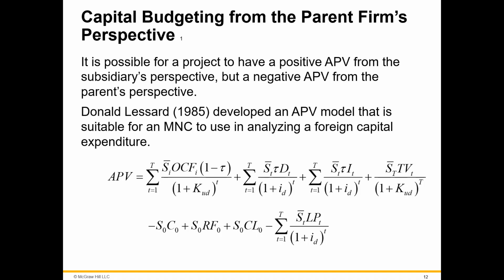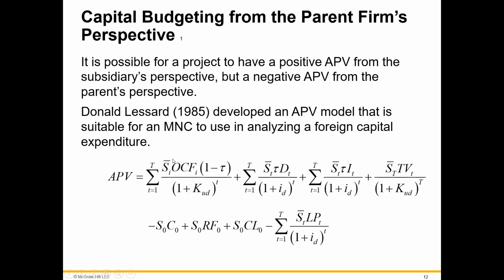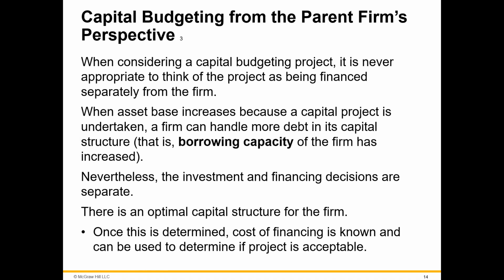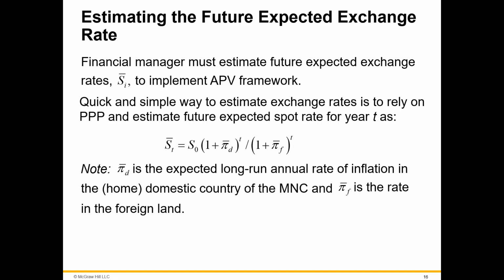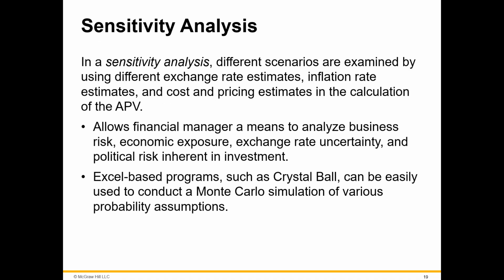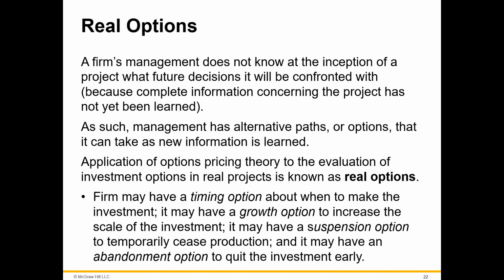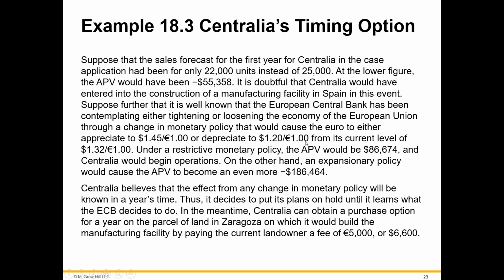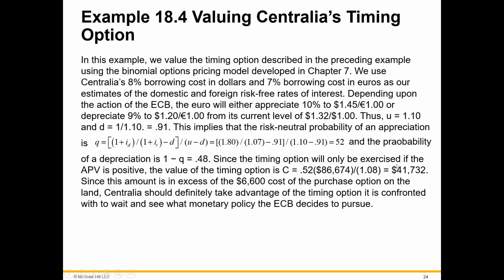International Capital Budgeting Part II